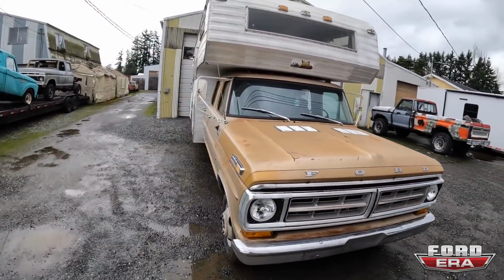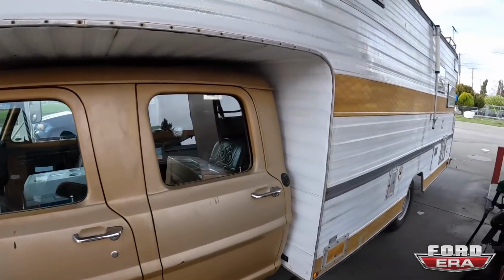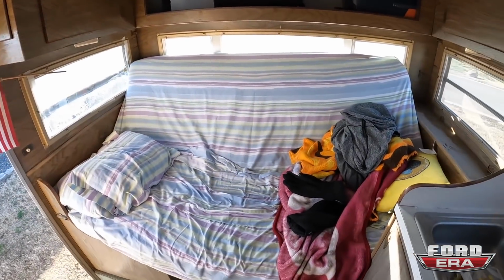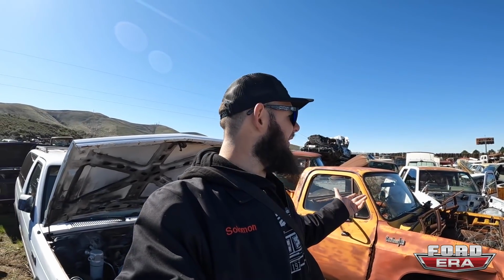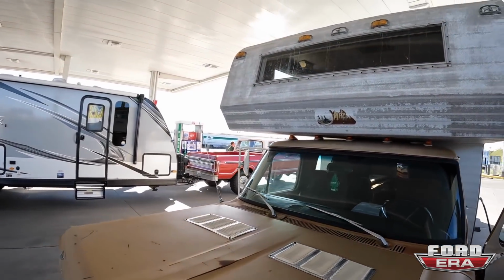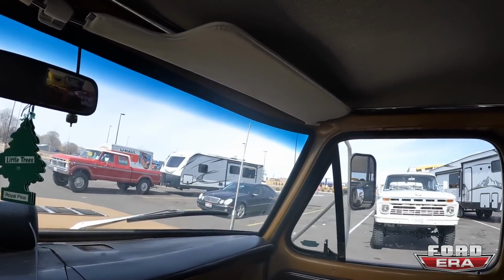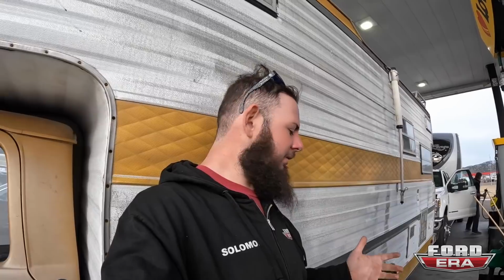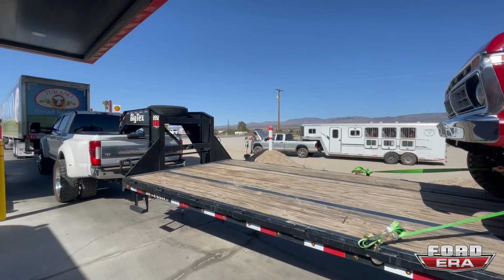Attempting to Roadtrip our 1971 F350 Camper 1500+ Miles From Washington to Arizona | Ford Era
Hey All, In this video we attempt to drive our 1971 F350 Camper 1500+ Miles From Washington to Arizona. It was an overall awesome roadtrip but 900 miles in. Dusty Roads had s catastrophic failure so it didnt make it all the way.